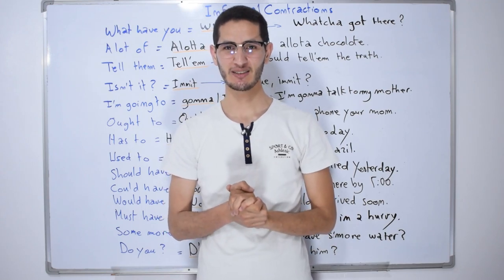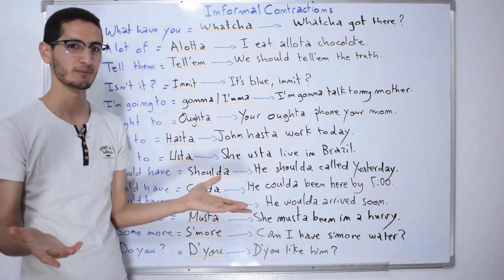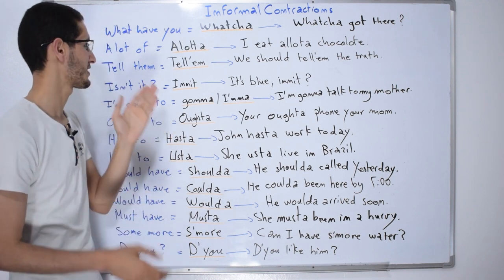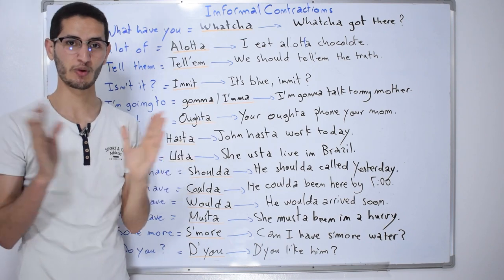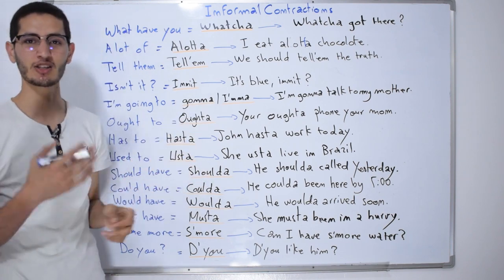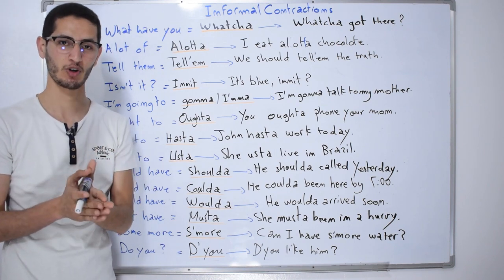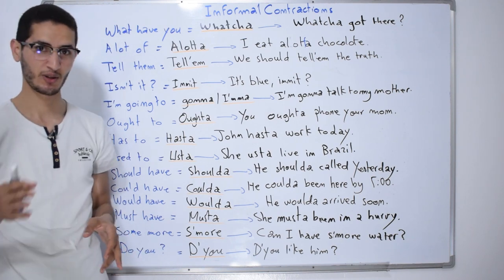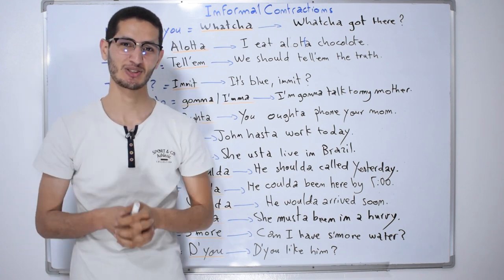How to Sound Like a Native - Fluency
Informal contractions are short forms of other words that people use when speaking casually. They are not exactly slang, but they are a little like slang.  Enjoy!